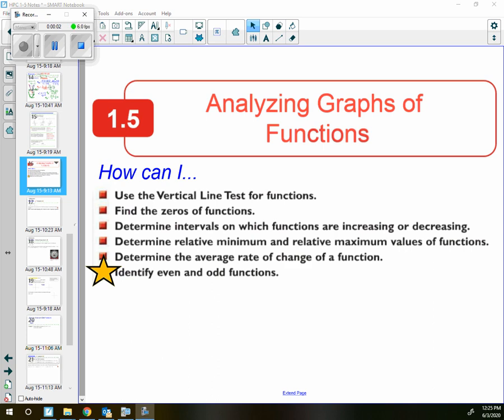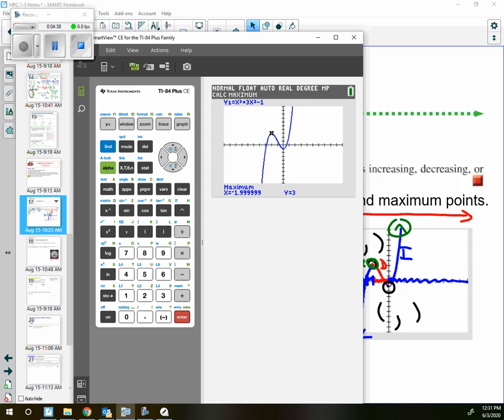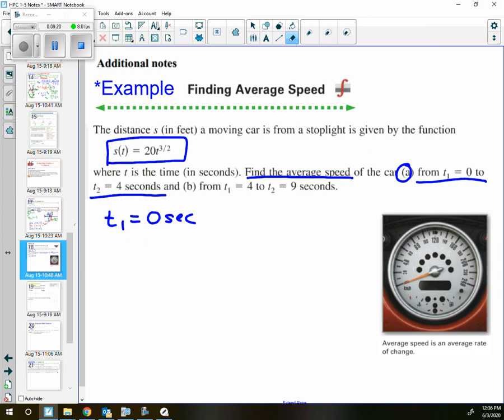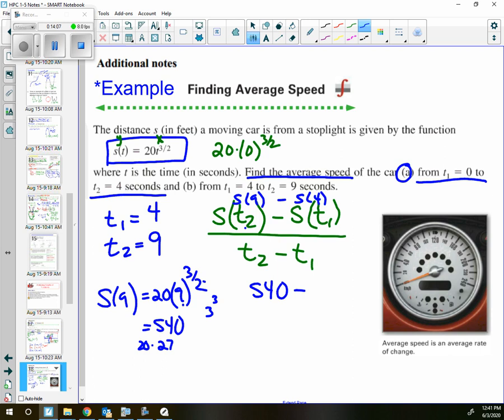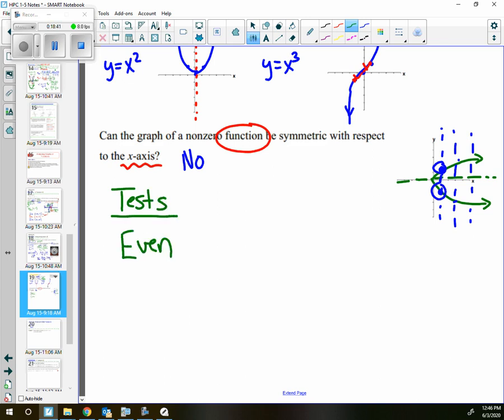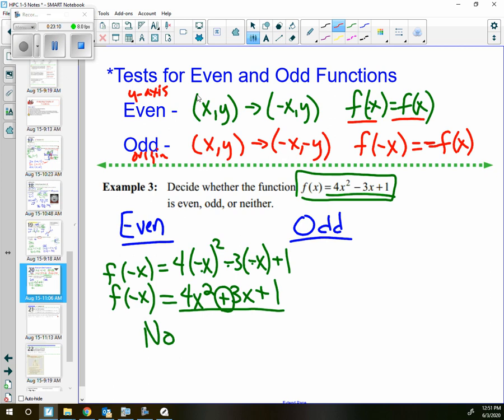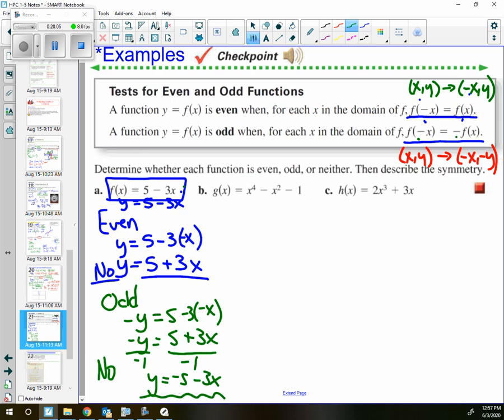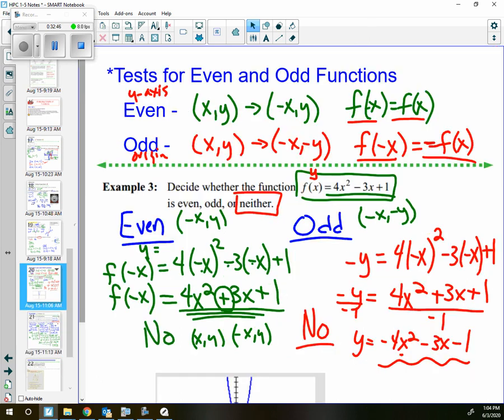HPC 1 5 Day 3 Notes Video